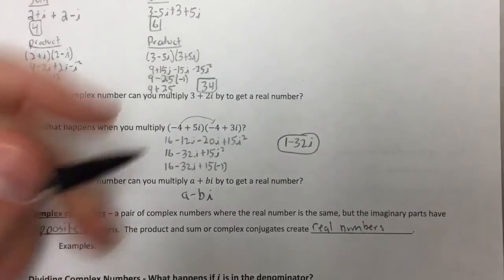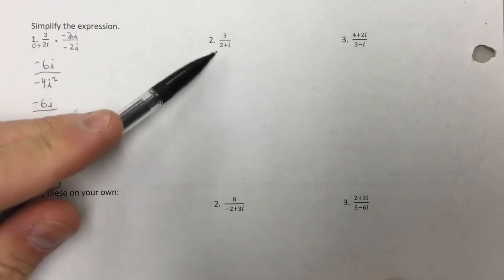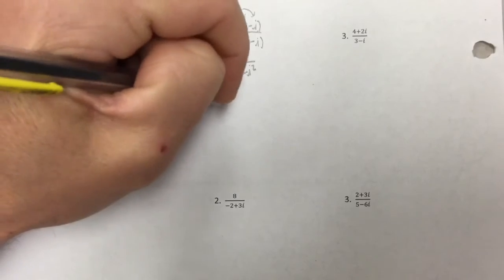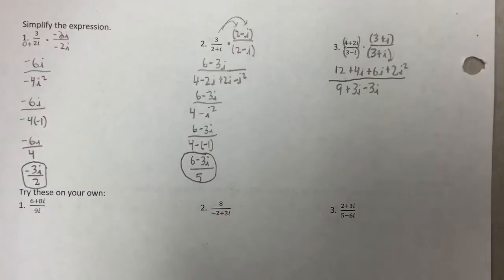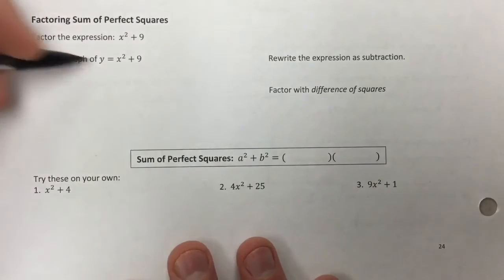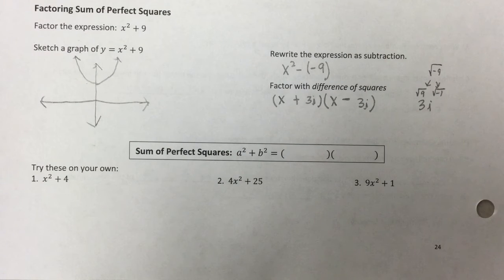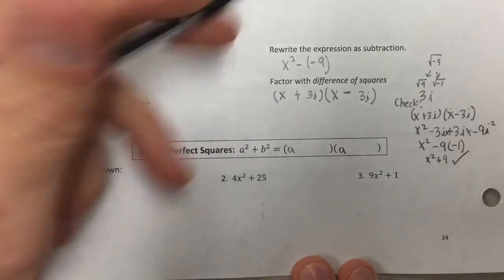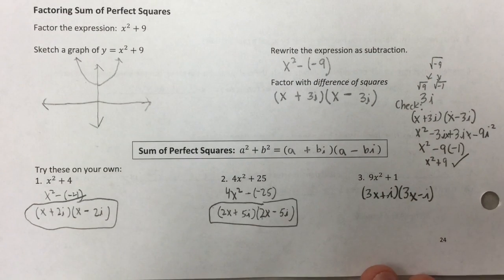Sec 9.2.2 Dividing Complex Numbers and Factoring With Sum of Perfect Squares